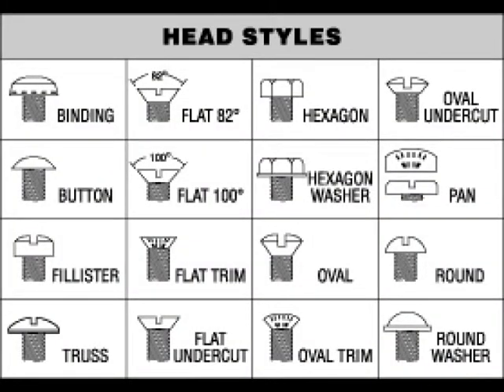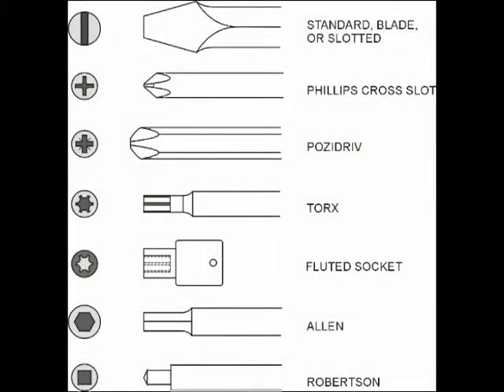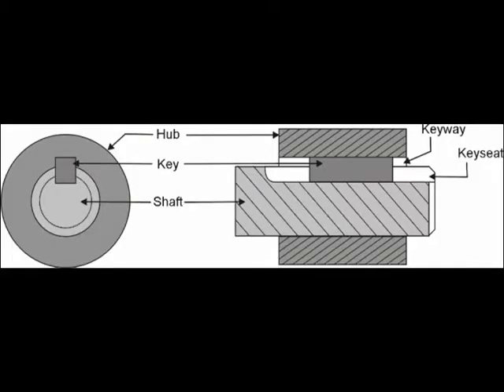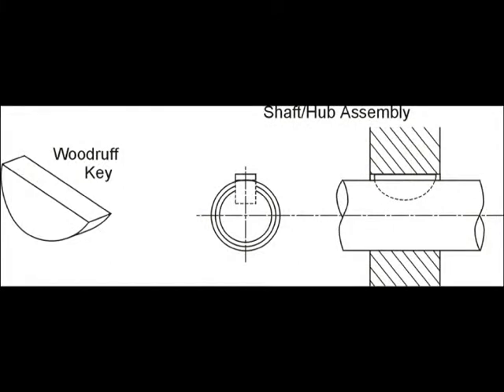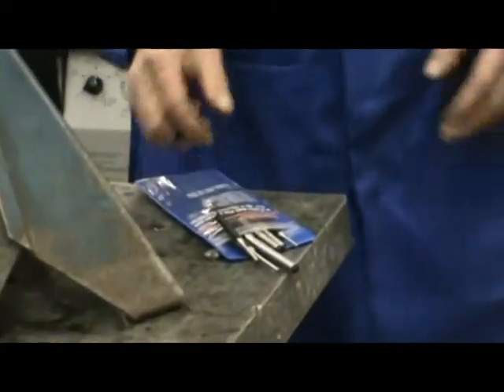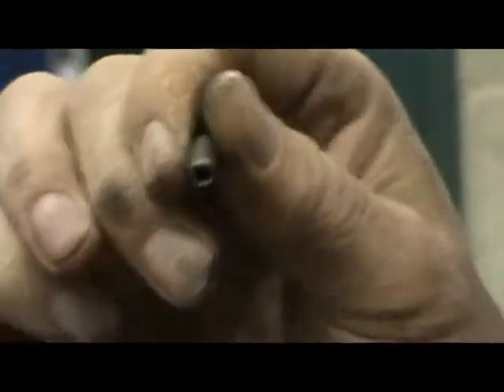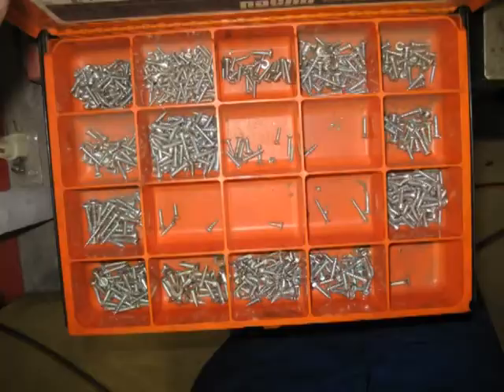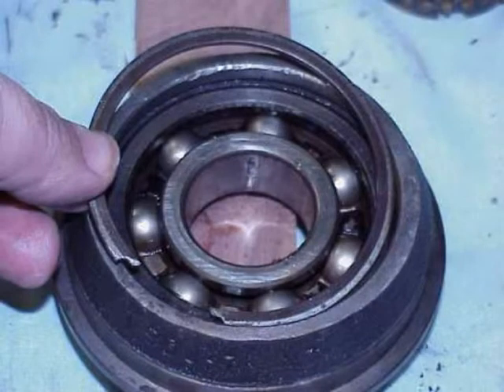B fasteners, roll pin demo